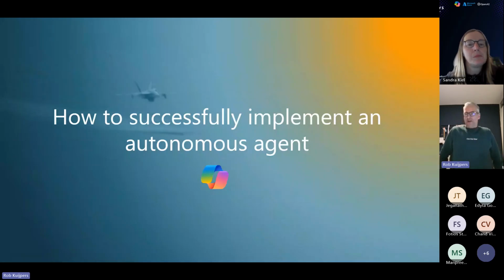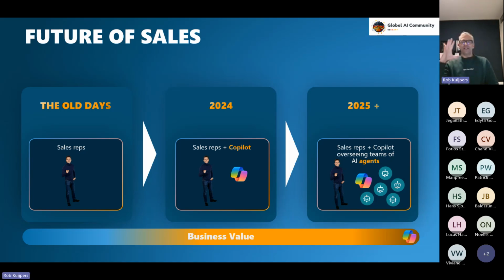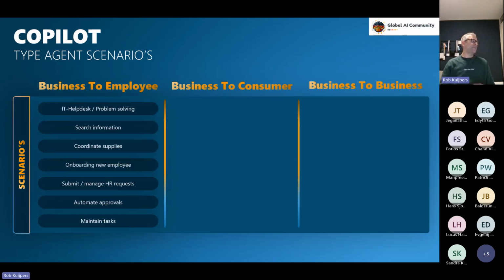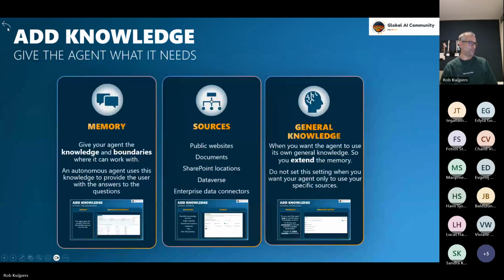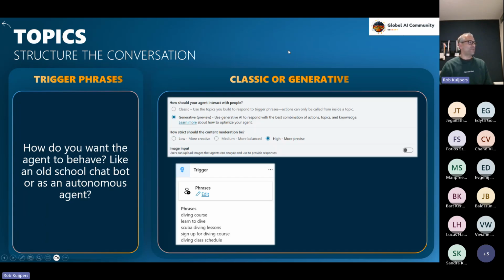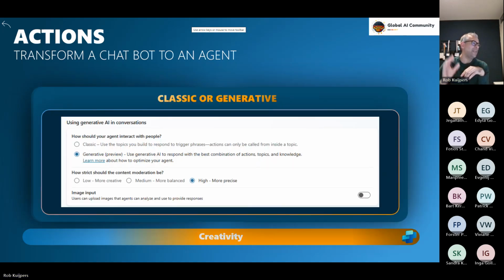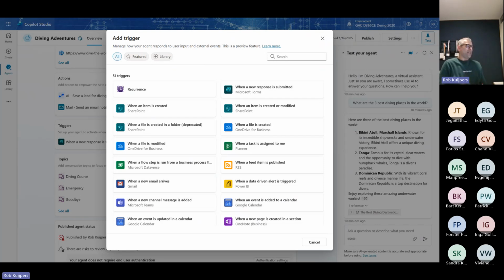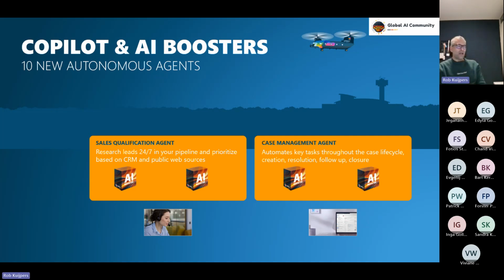Global AI Days Bremen - Rob Kuijpers - How to successfully implement an autonomous agent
🔴 How to Successfully Implement an Autonomous Agent | Global AI Days Bremen 2025

The future of AI automation is here! 🚀 Global AI Days Bremen 2025 featured top experts sharing their insights, and now you can watch them all online!

In this high-energy session, Rob Kuijpers, CRM & Copilot Enthusiast at GAC Business Solutions, walks us through the step-by-step process of building an autonomous agent from scratch using Copilot Studio. Whether you're a developer, consultant, or just curious about AI automation, this session is packed with practical insights!

💡 What you’ll learn in this session:
✅ The basics of autonomous agents and their role in AI-driven automation
✅ How to set up Copilot Studio to start building agents
✅ A hands-on live demo of agent creation and integration
✅ Practical use cases that show how AI-powered agents can streamline workflows

And, of course, expect a high-energy session with Top Gun-inspired visuals—because learning AI should be fun! 🎬🔥

🎬 Watch now and take your first steps toward building smarter AI-powered automation!